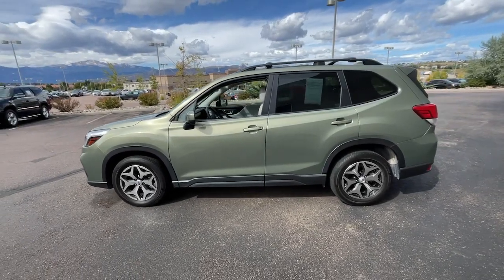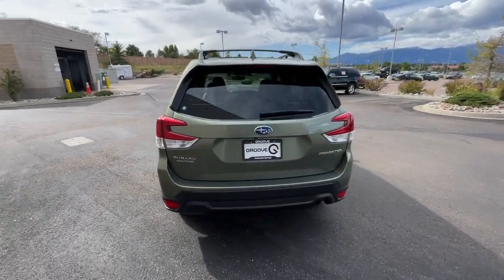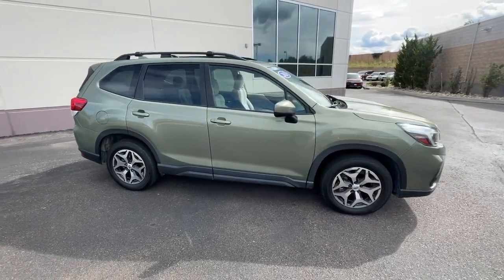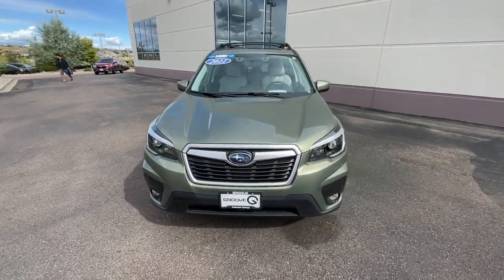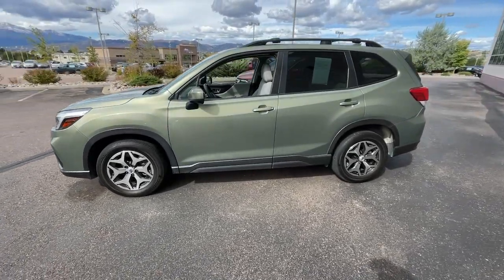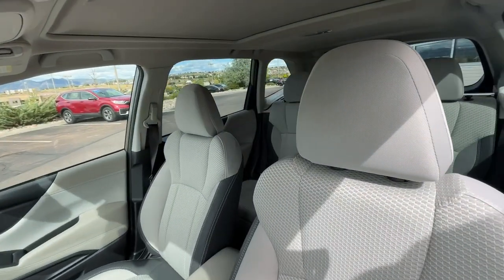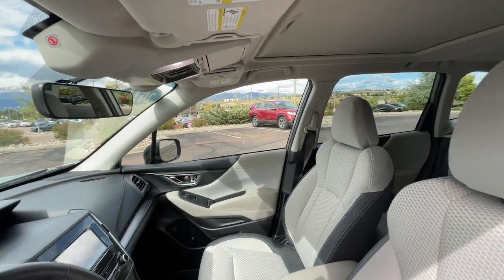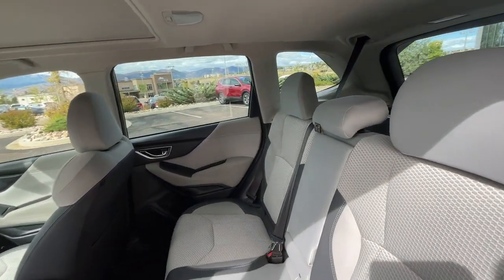2021 Subaru Forester Southern Colorado, Colorado Springs, El Paso County, Colorado, PowersAutoPark O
Jasper Green Metallic Used 2021 Subaru Forester Premium available in Southern Colorado at Freedom Honda. Servicing the Colorado Springs, El Paso County, Colorado, PowersAutoPark area.

Groove Honda
4955 New Car Drive

CARFAX One-Owner. Clean CARFAX. Jasper Green Metallic 2021 Subaru Forester Premium AWD Lineartronic CVT 2.5L 4-Cylinder DOHC 16V VVTbrbrRecent Arrival! Odometer is 22548 miles below market average! 26/33 City/Highway MPGbrbrbrPrice includes $689 Dealer Handling Fee. Sales Tax Title License Registration and Emission Testing are additional to the advertised price. See your Groove Sales Team for details.